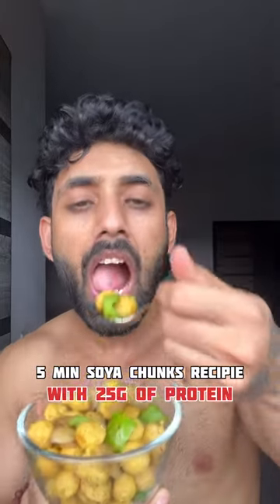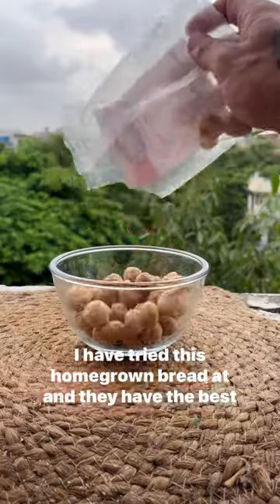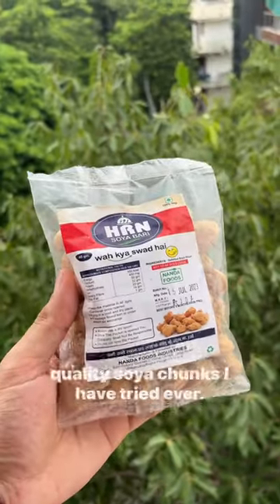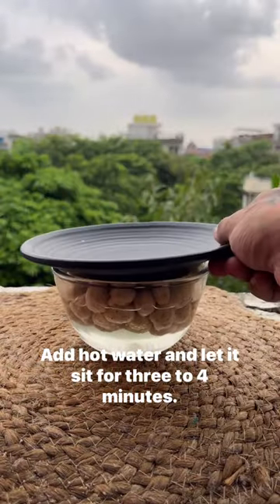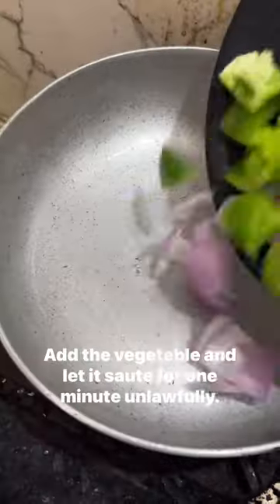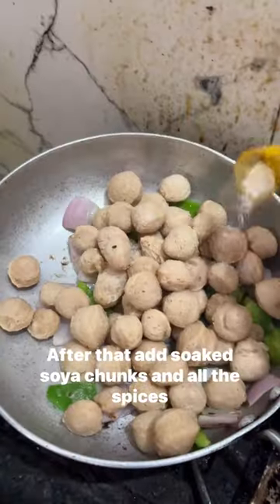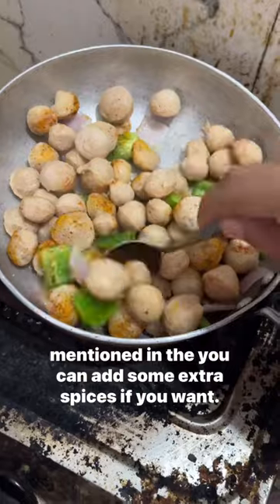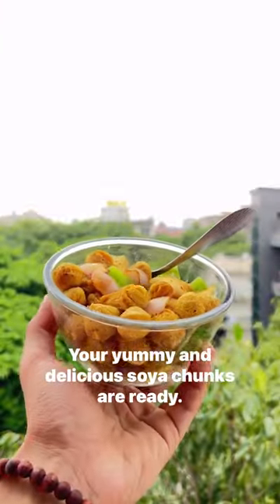High protein Soya chunks from homegrown brand HRN This brand is easily available in Haryana